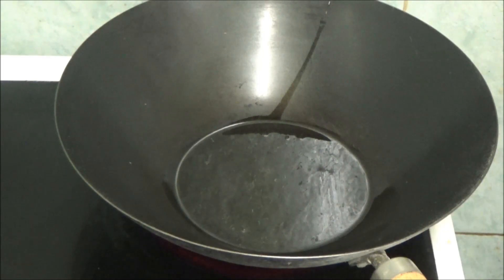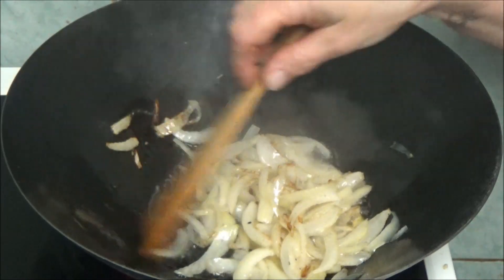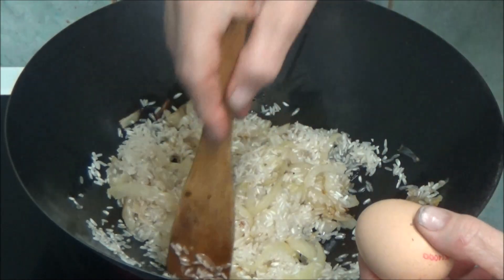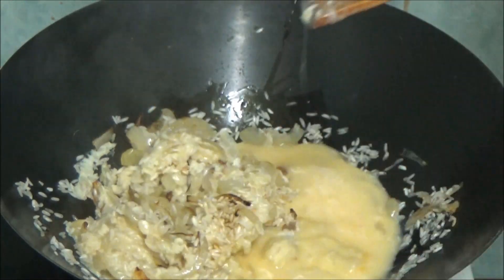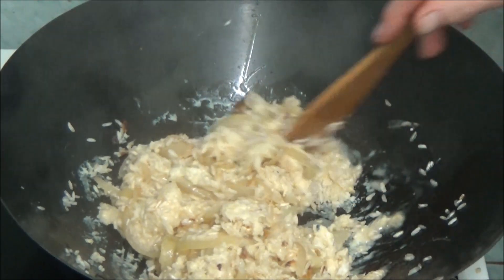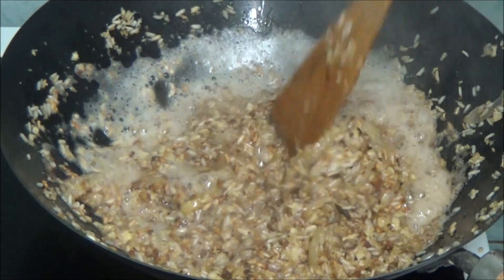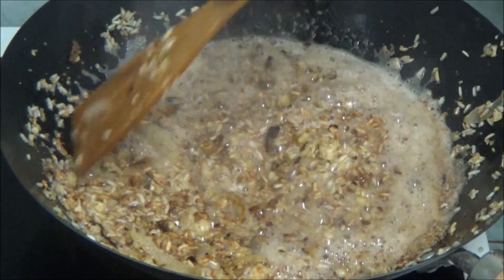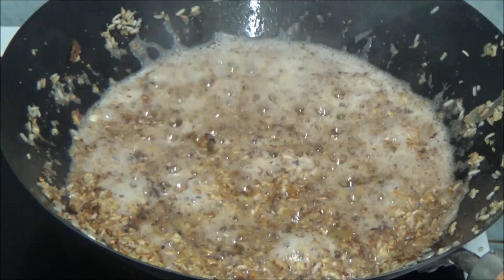Not Egg Fried Rice